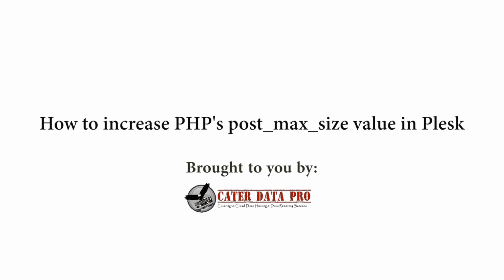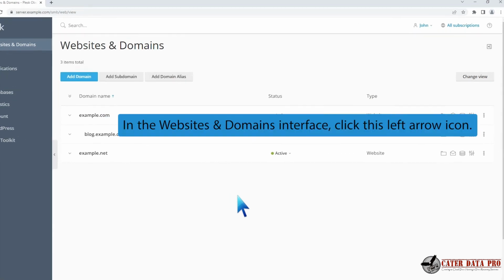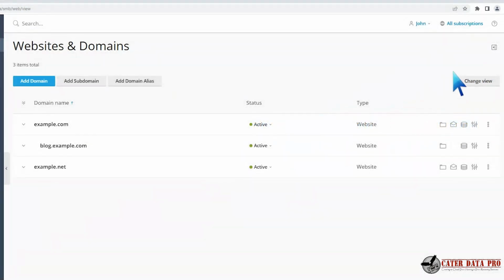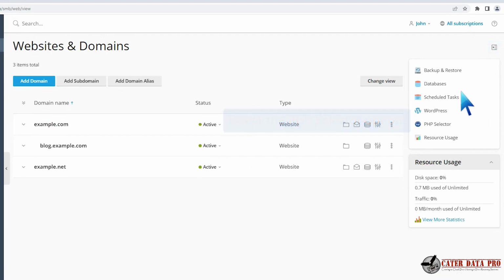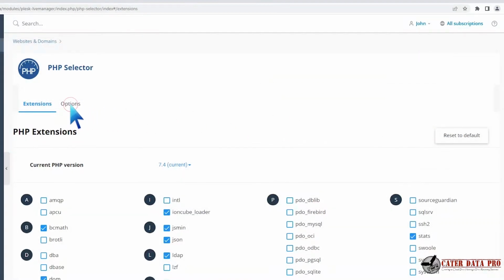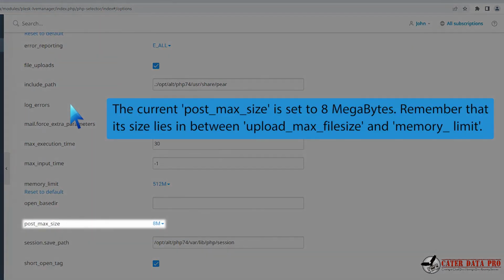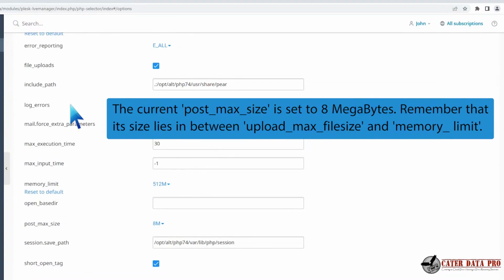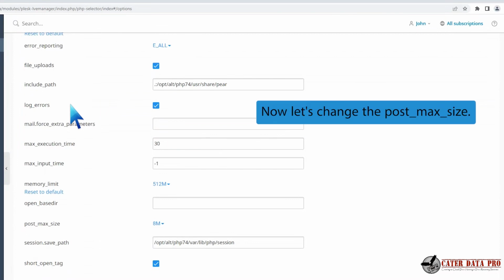How to Increase PHP's post_max_size value using CloudLinux's Selector in Plesk - Cater Data Pro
In this quick tutorial, you will easily learn how to Increase PHP's post_max_size value using CloudLinux's Selector in Plesk.